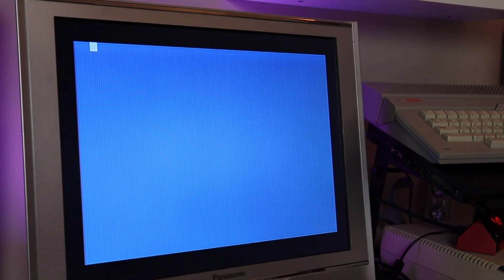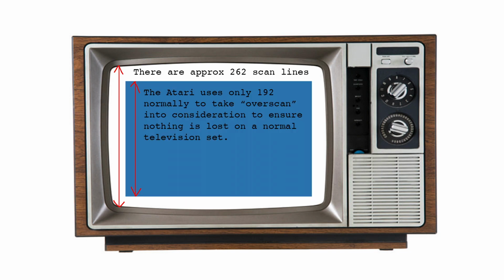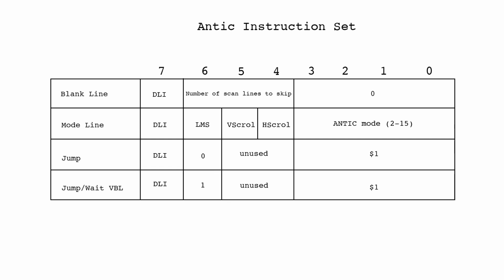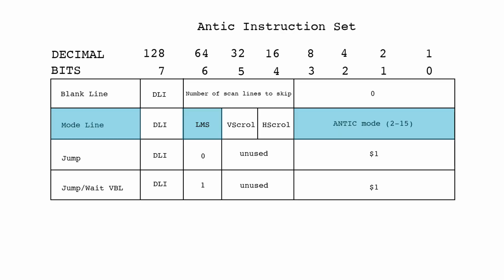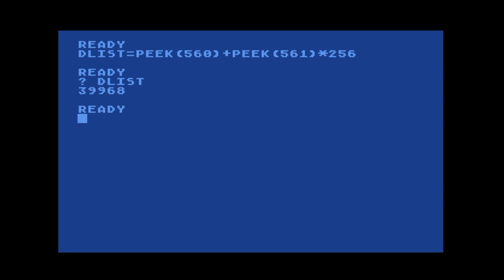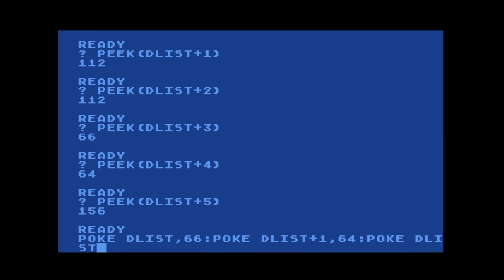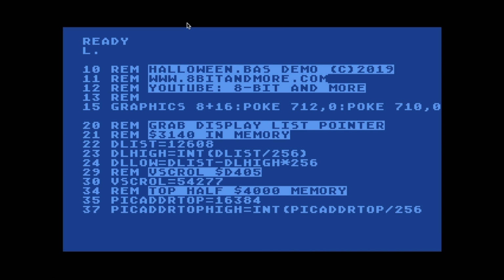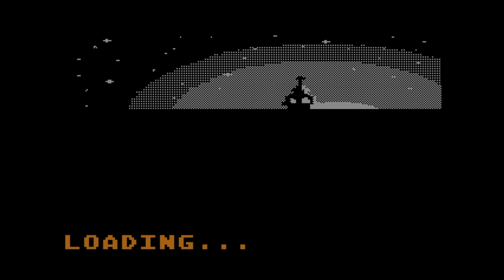Display List Programming Introduction on the Atari Computer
We will take a look at what display lists are and how to use them to customize the Atari's screen with mixed graphic modes.